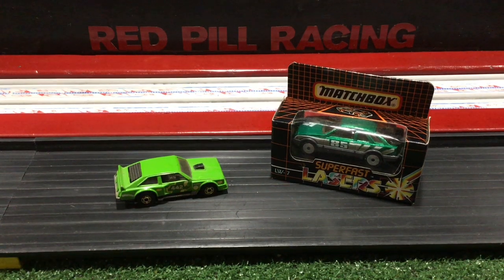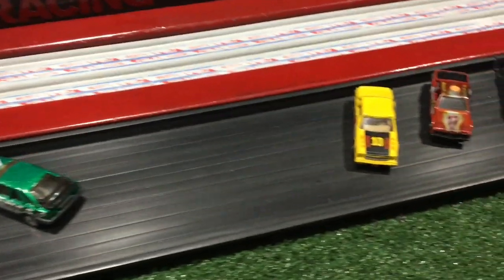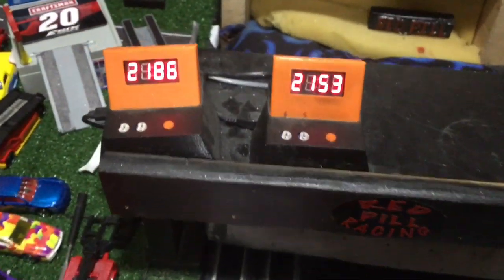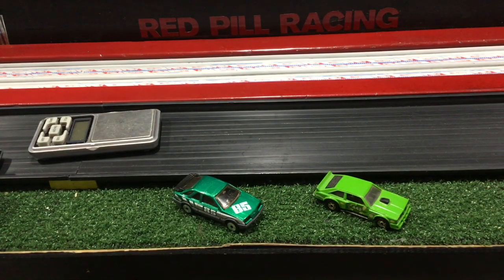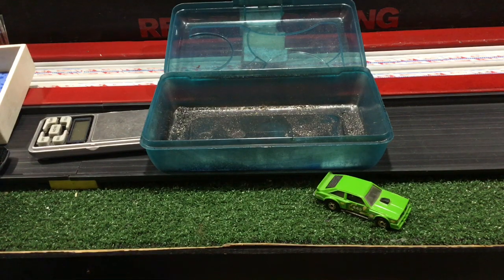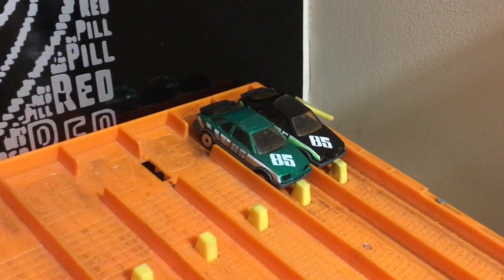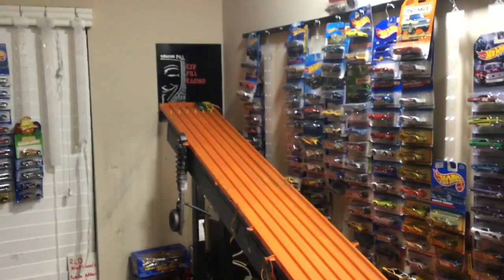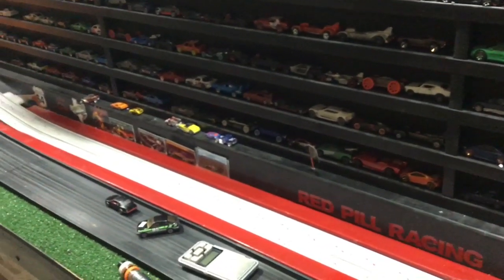Green Flat Out 442 And Laser Wheels Sierra Review and Test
I know collectors don’t want to see it but I had to get the green flat out 442 on the track. We do a full test on it and a green laser wheels Sierra.